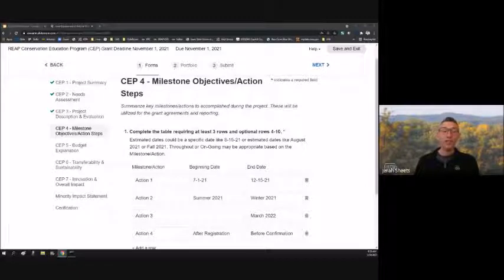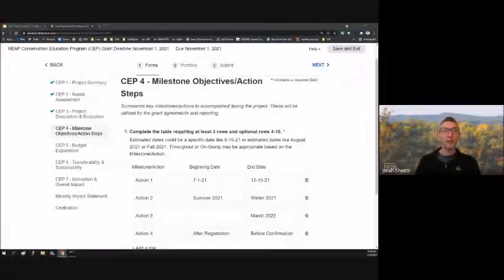REAP Conservation Education Program - Section 4 Milestones, Iowa DNR (6/12)